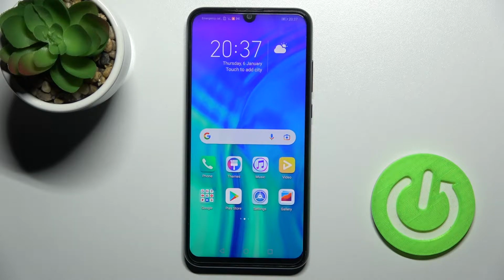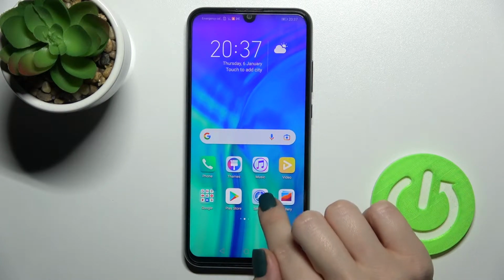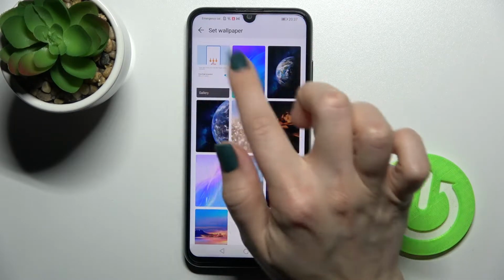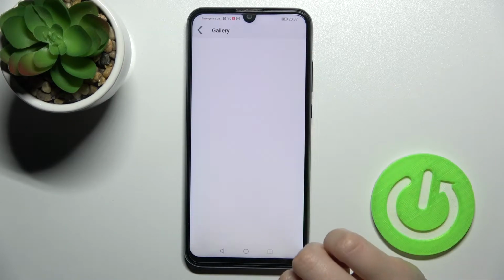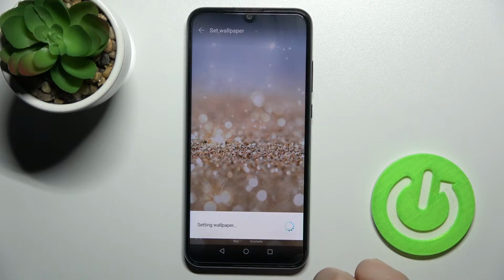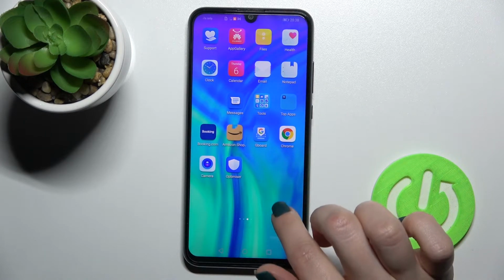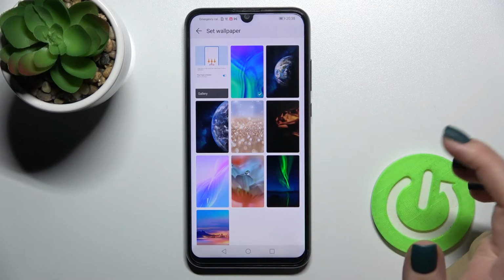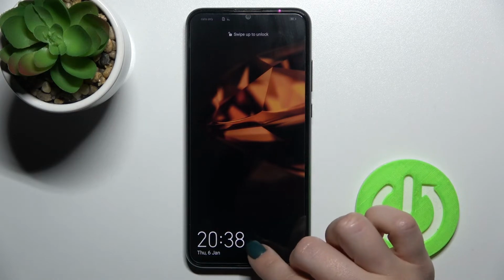HONOR 20E Change Lock Screen Wallpaper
Check more info about HONOR 20E:
Are you wondering how to change lock screen wallpaper on HONOR 20E? In this video we will show how to change lock screen wallpaper on HONOR 20E. Follow step-by-step video tutorial.

How to change lock screen wallpaper on HONOR 20E?
How to manage lock screen wallpaper on HONOR 20E?
How to set up lock screen wallpaper on HONOR 20E?